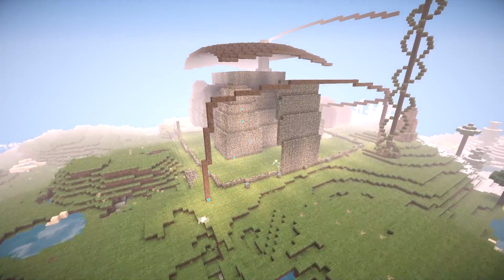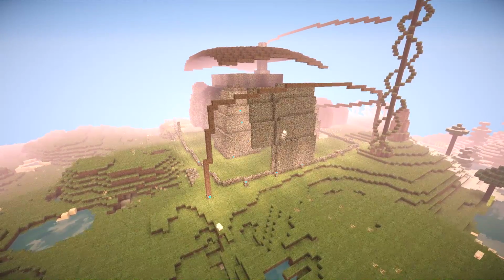Global Builders Guide (Ep. 15) - All the Ellipses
We're starting on the walls!  Huzzah!